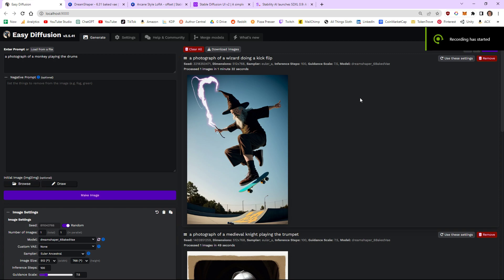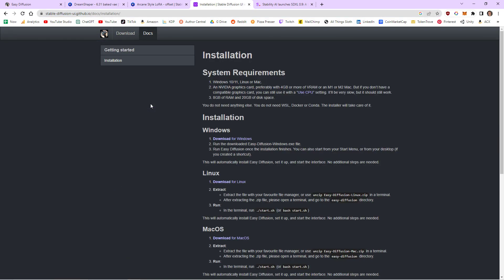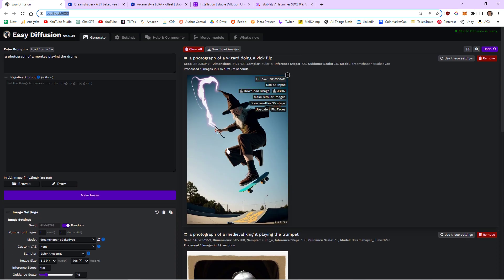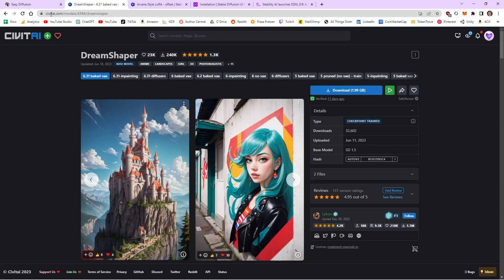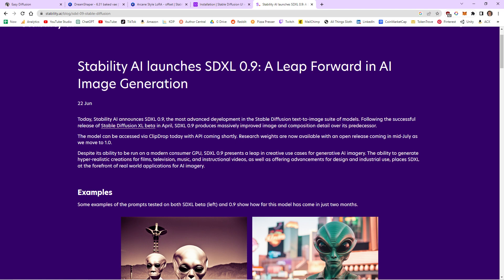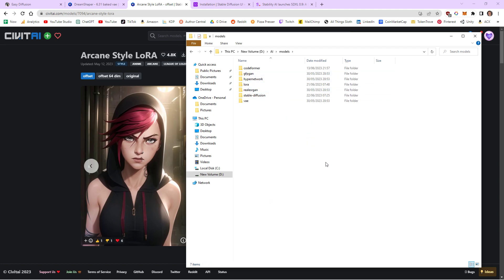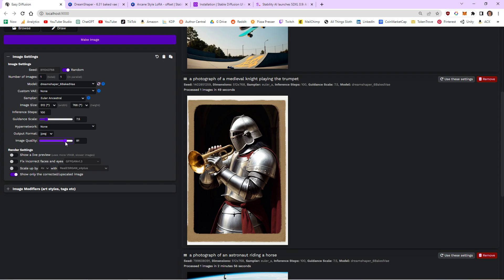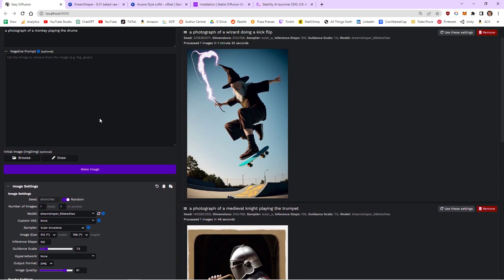How to Create AI Images (FREE, FAST, EASY & LOCAL PC!) 🎨 Install Stable Diffusion Models Tutorial!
Unlock the world of AI art with our easy-to-follow guide! 🌍💡 No prior experience needed to get started! 🚀

Welcome to our comprehensive tutorial series on creating AI art 🎨🖌️ using the FREE and innovative Stable Diffusion approach. Are you a beginner in the AI realm? No problem! This guide has been tailor-made for you.

In this engaging and detailed video, we will walk you through the exciting journey of creating eye-catching and meaningful AI-generated artwork. 🖼️💖 We'll start from scratch, explaining the basics of AI and Stable Diffusion, then smoothly transition into the practical application - creating your own unique AI images. 💻🌈

Join us as we explore:

The fundamentals of AI and its transformative impact on the art world 🎭💻
What is Stable Diffusion and how it revolutionizes AI art-making 🌀🖼️
Step-by-step guide to create your own AI art using Stable Diffusion - it's easier than you think! 🚀🎨
Handy tips and tricks to make your AI artwork stand out from the crowd. 🏆🌟
Whether you're an art enthusiast, a curious tech geek, or someone who loves learning new skills, this video is for you. Our aim is to make AI art accessible to everyone. So don't hesitate - dive into this fascinating world with us today! 💫🤗

Let's unleash your creativity with the power of AI! 🌟💥